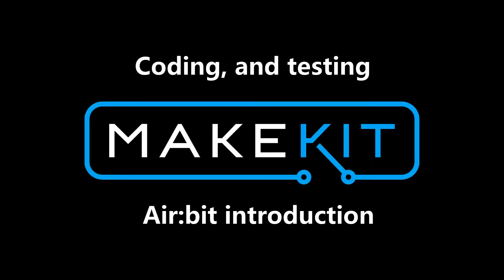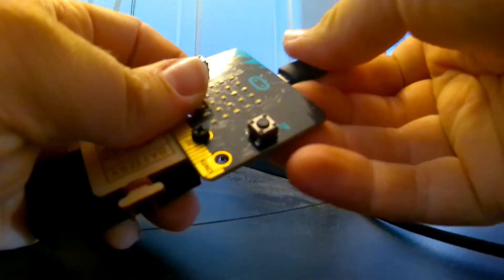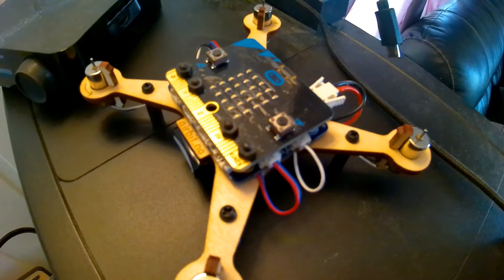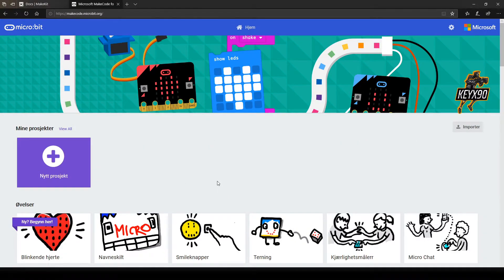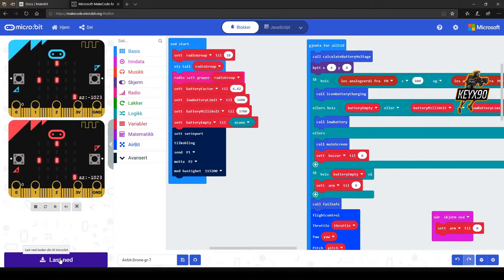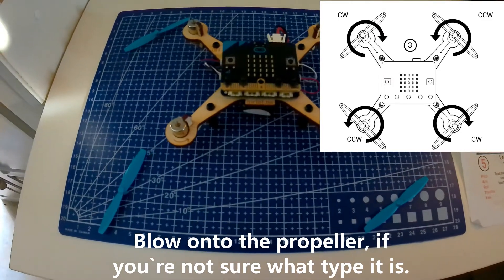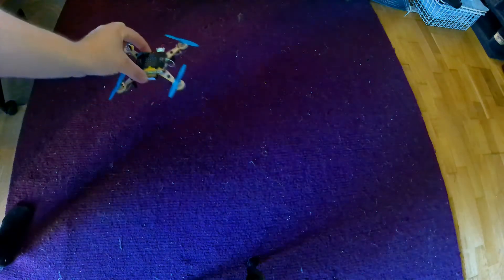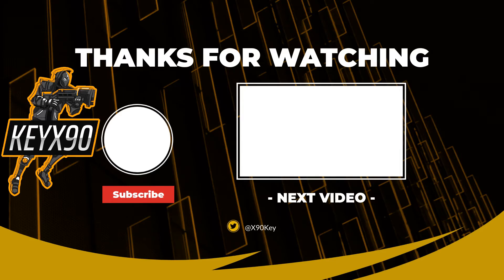Air:bit Introduction & Unboxing - Coding & Testing (by MakeKit) - Part 3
I will guide you through unboxing, items, the computer chips, coding, and how to build it!

You can find the program called MakeCode for micro:bit on the Windows Store. There you can choose to download the program and use it as I do in the video, or you can use it directly on a browser. Link to use MakeCode on  a browser, will be under "Links".